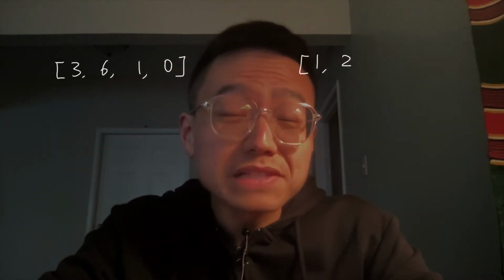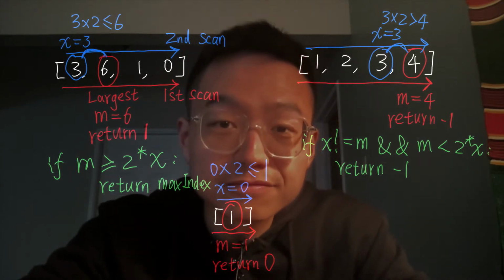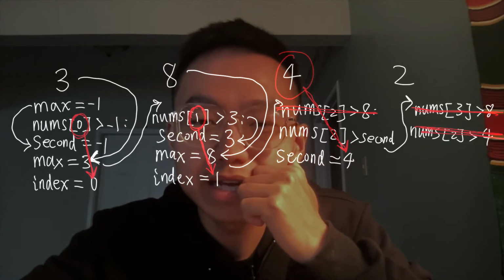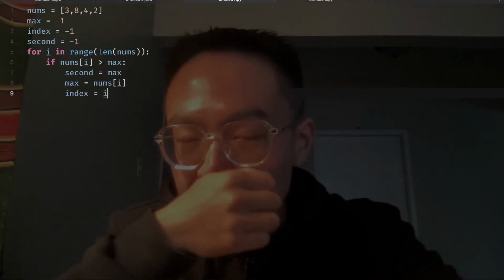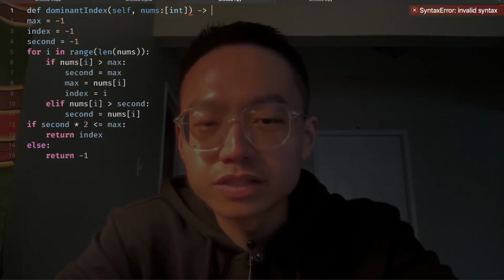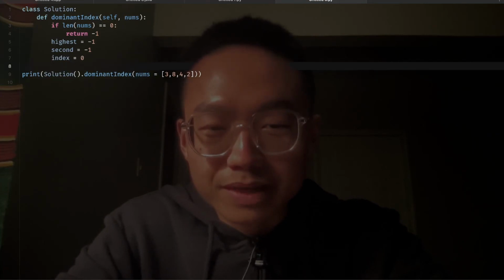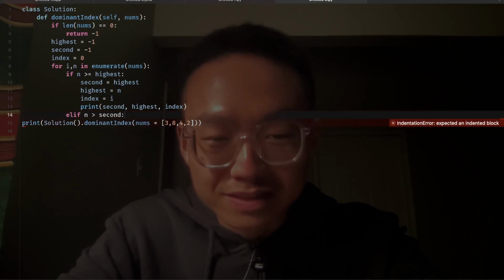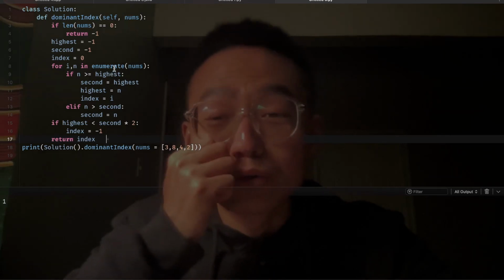3. Largest Number At Least Twice of Others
1:06 One-Pass Algorithm
3:41 code walkthrough